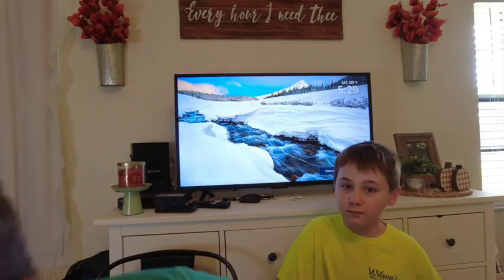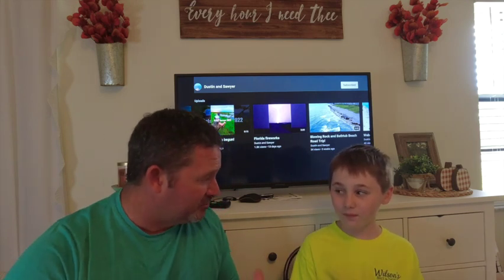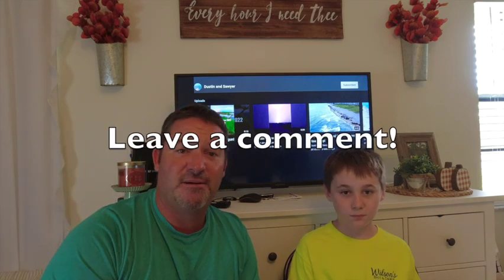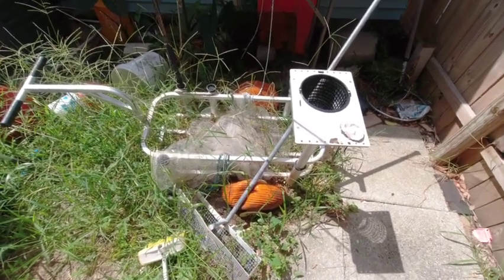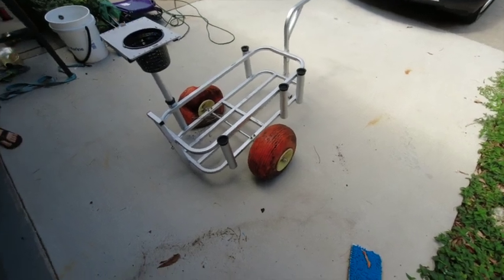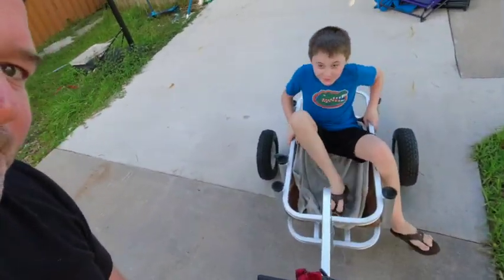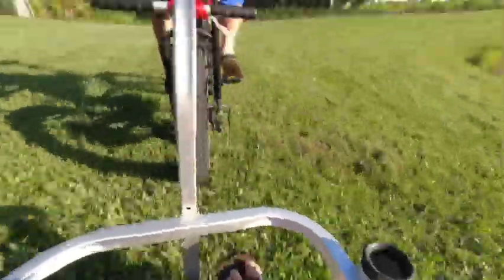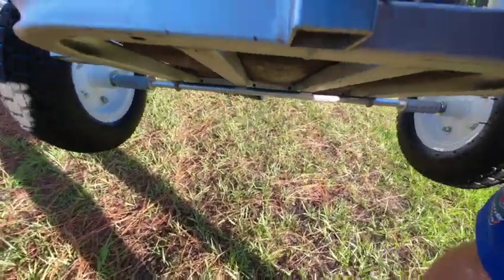Project - Beach cart into E bike fishing cart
We took our beach fishing cart and turned it into an Ebike mobile fishing cart for off the grid fishing. There will be adventures to follow on this thing!